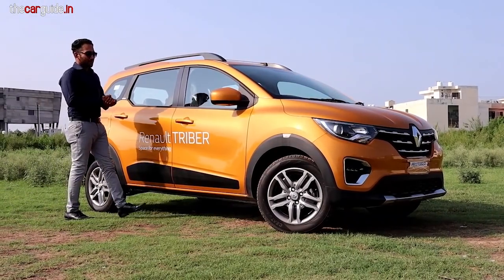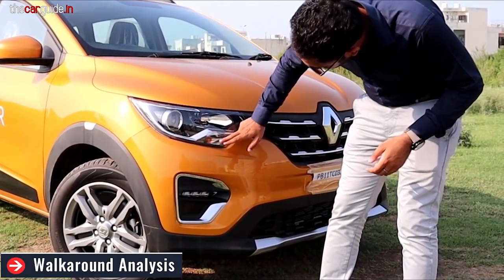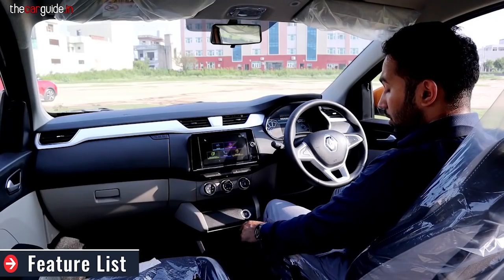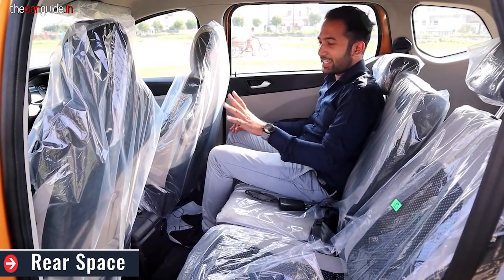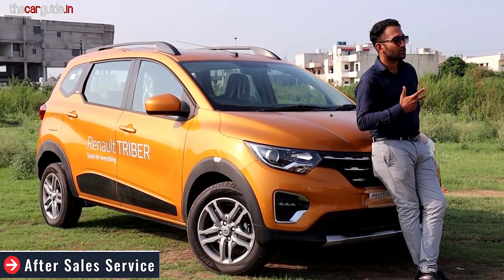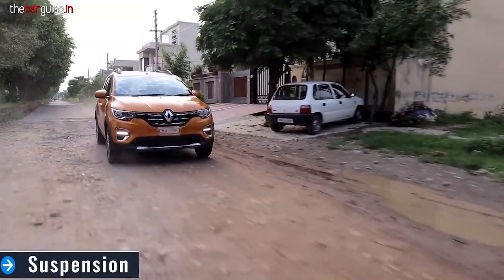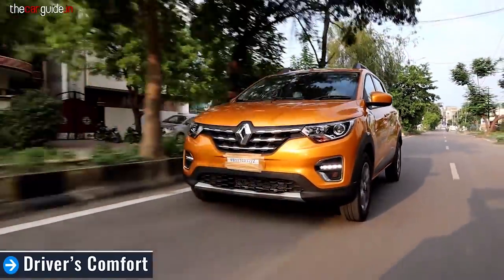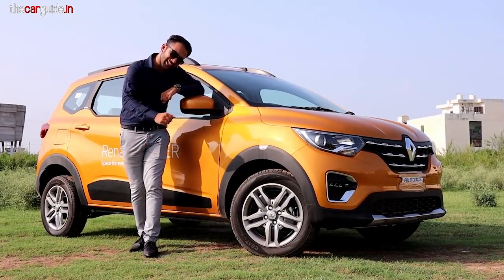Renault Triber AMT Review Automatic 🔥 Cheapest 7 Seater Car India 🔥 Drive Review The Car Guide Style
Latest Car Reviews India | Renault Triber Automatic Review, First Drive, Test Drive review in Hindi with all the details you need. This is the most practical and affordable 7 seater car of India with SUV like design and features. All the passengers get dedicated AC vents with 12V power socket as well. The touchscreen has Android Auto and Apple CarPlay both for ease and connectivity. Renault Triber Automatic review in Hindi with all the details.